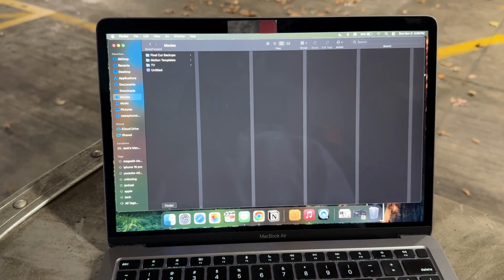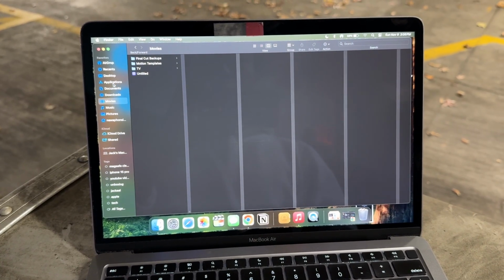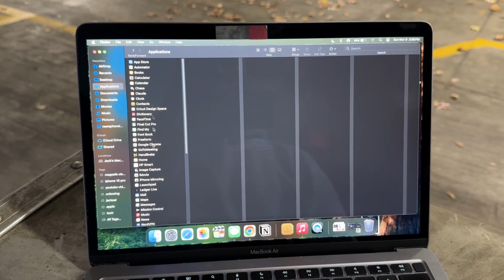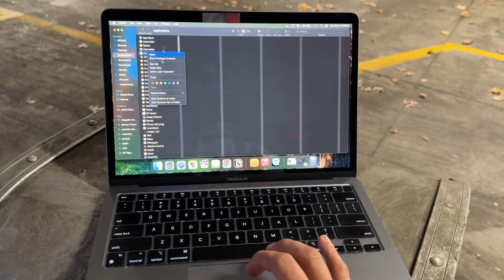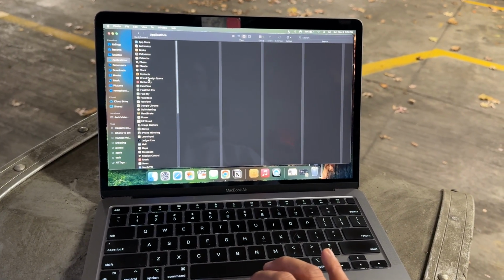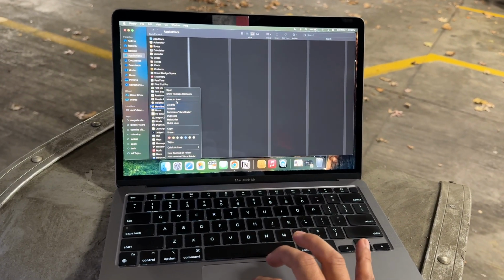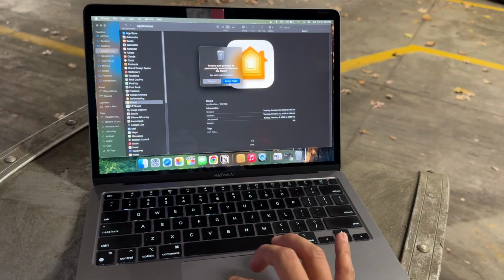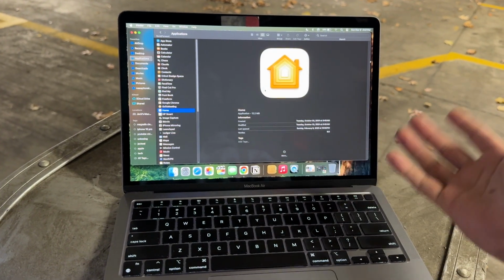How To Delete Apps Off MacBook In Less Than 1 Minute!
Tired of unused apps clogging up your MacBook memory? In this video, I show you how to delete apps off your MacBook in less than 1 minute.

Get the antiglare screen protector for your macbook and also reduce blue light